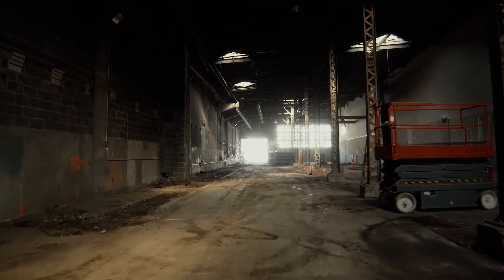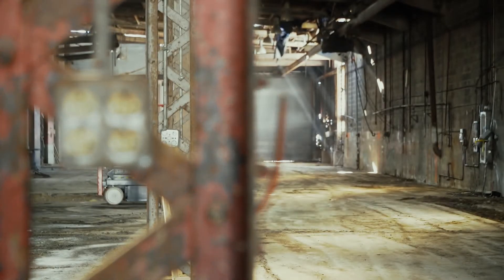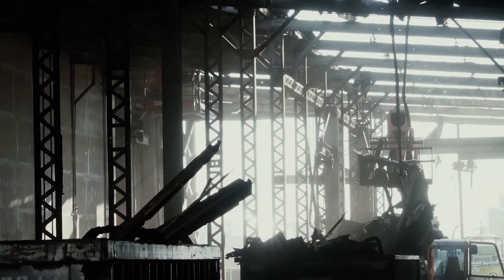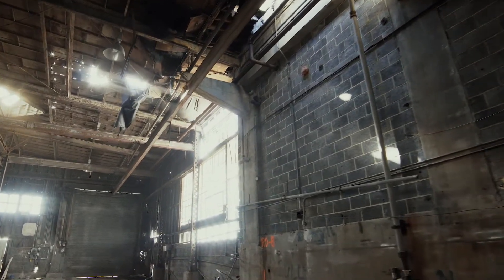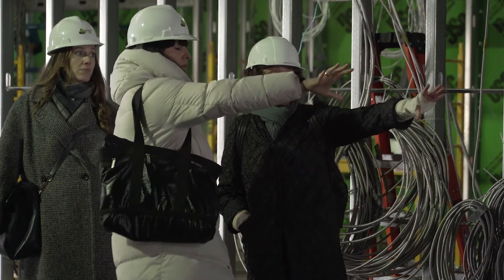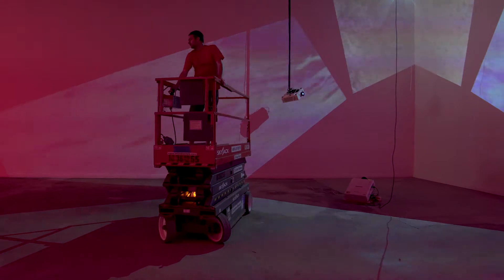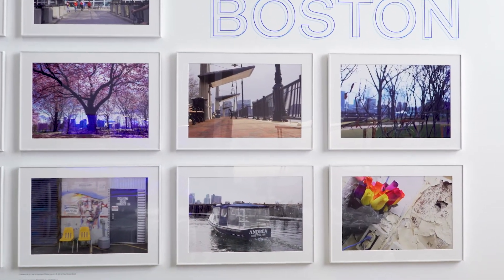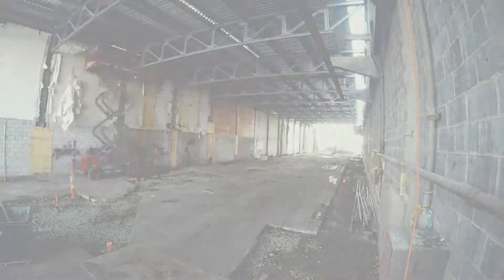The ICA Watershed: From Condemned to Contemporary Art Space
See the ICA Watershed, the Institute of Contemporary Art/Boston’s new seasonal outpost, transformed from a condemned former factory into a vast contemporary art space.